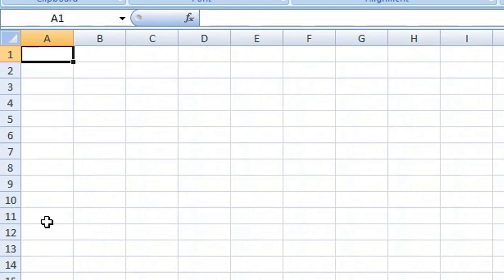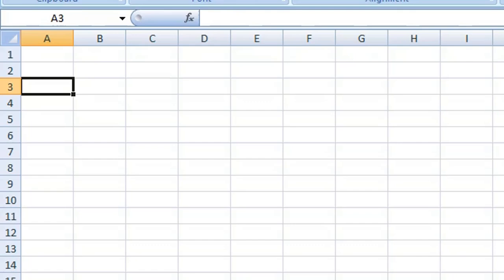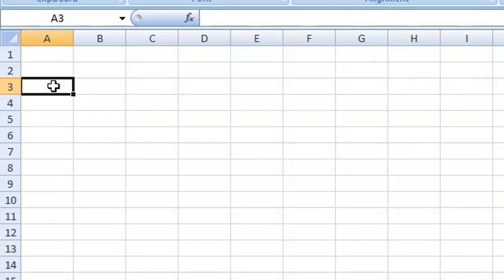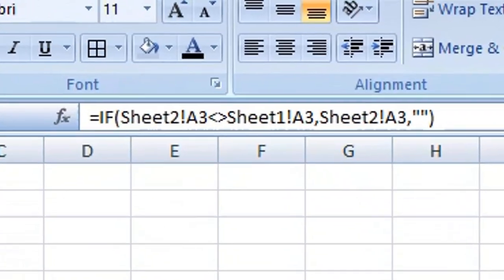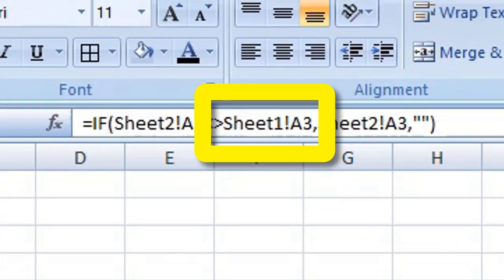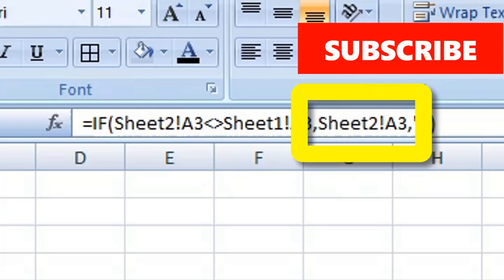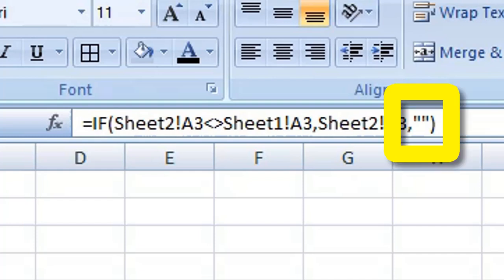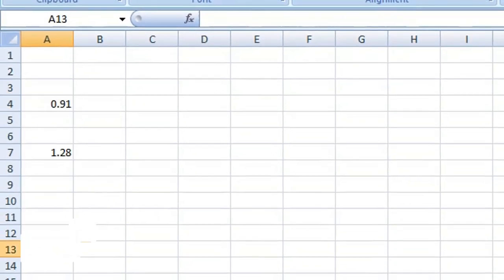Compare Cells In Excel (AND Show The Difference)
Do you want to compare cells in Excel AND Show the difference? Watch this video for a step by step guide on how to compare cells in Excel in less than 1 MINUTE!

If you are interested in more information about Microsoft then I highly recommend the channel @Microsoft